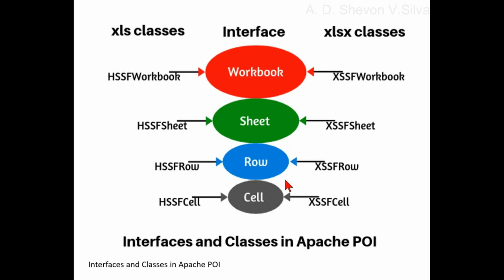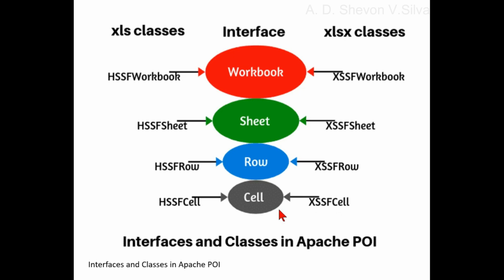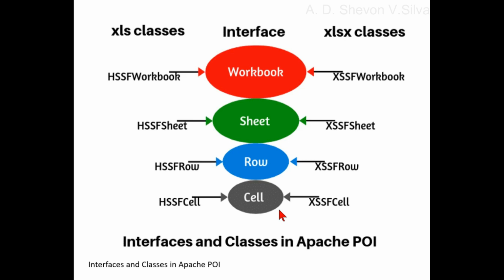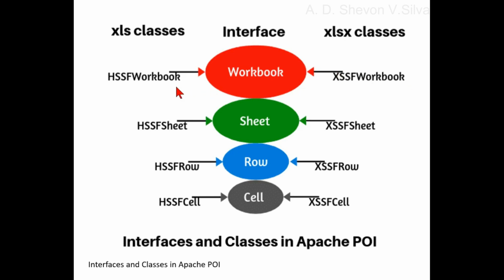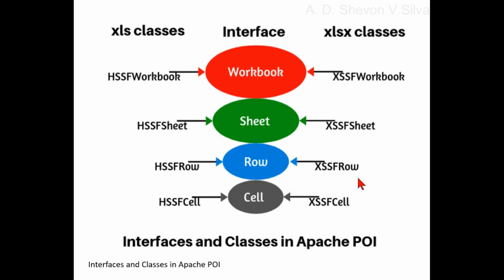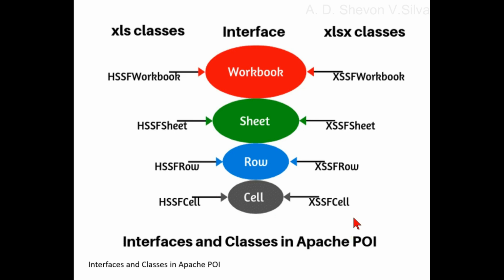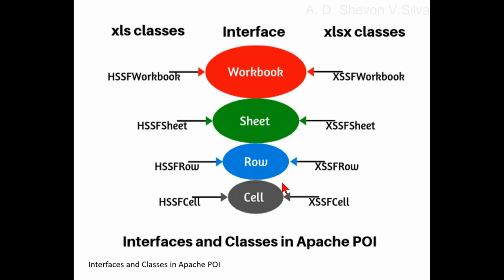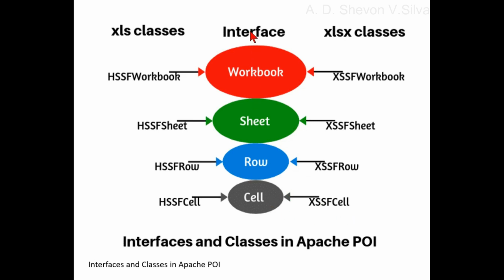Interfaces and Classes (in Apache POI Excel)